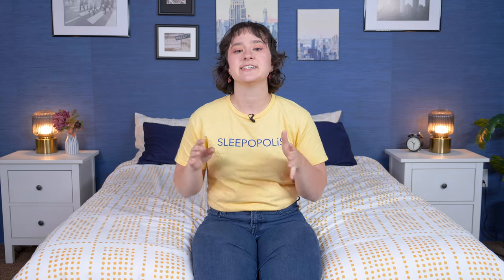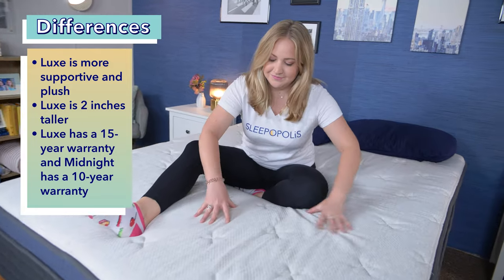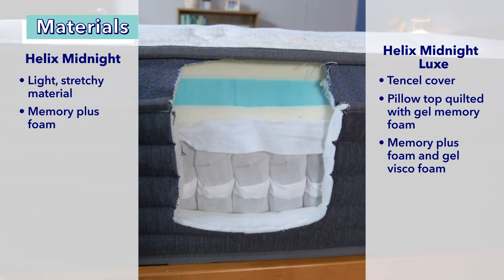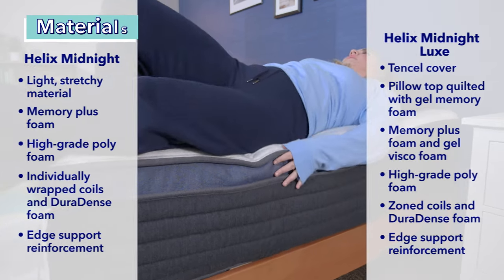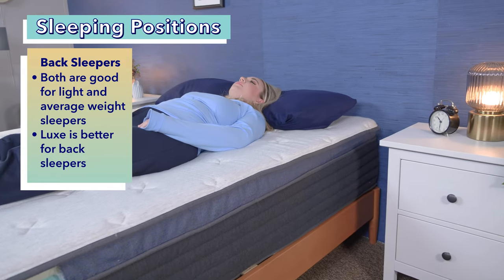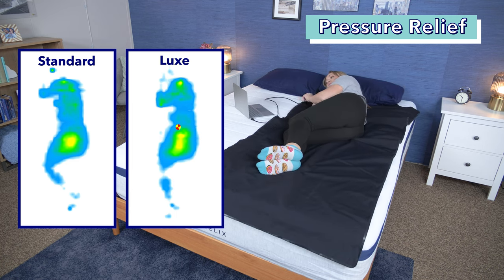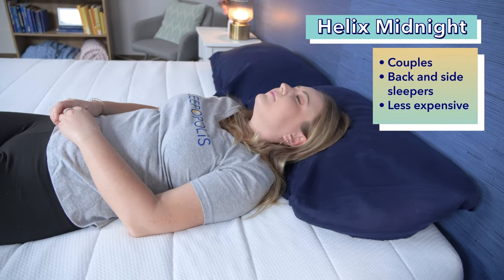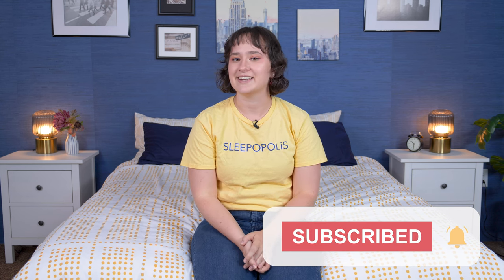Helix vs Helix Luxe Mattress - Which Helix Bed Should You Pick?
In this comparison, we’ll be training a magnifying glass on two beds that seem similar, but are actually quite different: the Helix Midnight and Helix Midnight Luxe. Though both mattresses were designed to satisfy the same kind of customer (sleepers who want firm support), they come at the demographic in two totally unique ways.

So, which is better for you: The no-frills, standard Midnight or its slightly more glamorous Luxe counterpart? Below, I’ll highlight all their major similarities and differences so you can land on the mattress that’s going to work for your specific sleep needs.

0:00 Introduction
0:17 Overview
0:44 Similarities And Differences
1:34 Materials
3:32 Feel
4:08 Sleeping Positions
5:33 Pressure Relief
6:03 Couples
6:58 Who Should Get The Helix Midnight?
7:22 Who Should Get The Helix Midnight Luxe?
7:54 Conclusion